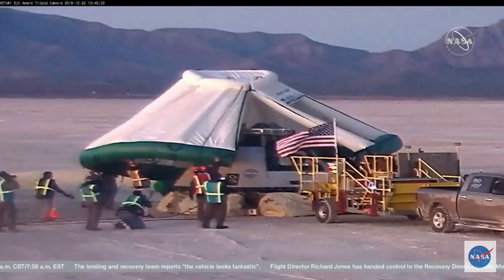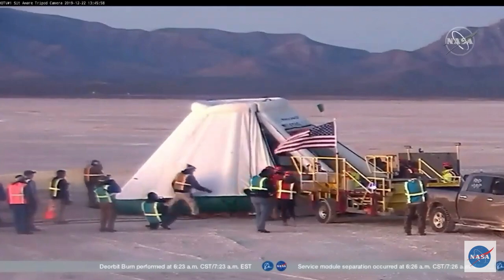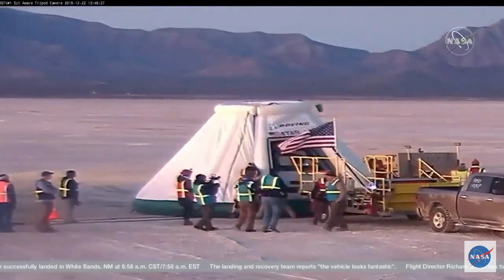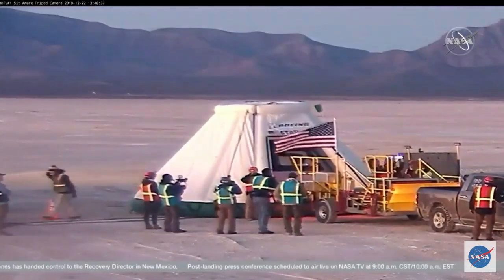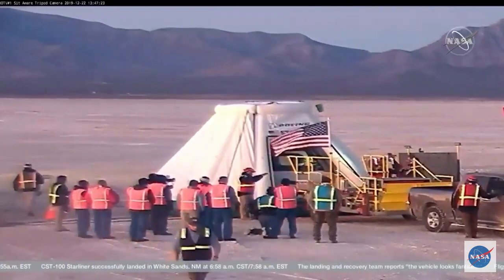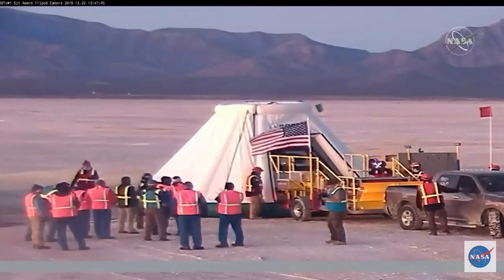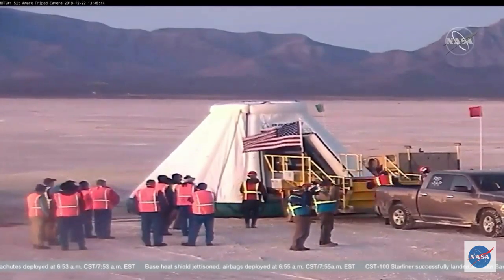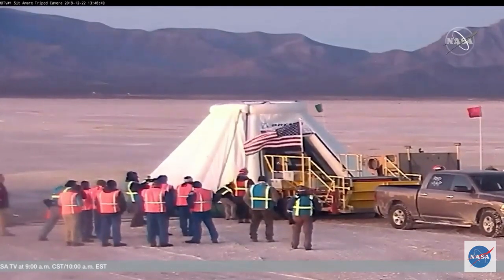Boeing Starliner Capsule Will Be Reused - NASA Explains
The OFT-1 Boeing Starliner capsule that returned to Earth on Dec. 22, 2019 will be reused. NASA explains how they will get it ready to fly again. -- Boeing's 1st Starliner Spacecraft Lands in New Mexico After Shortened Test Flight

Credit: NASA